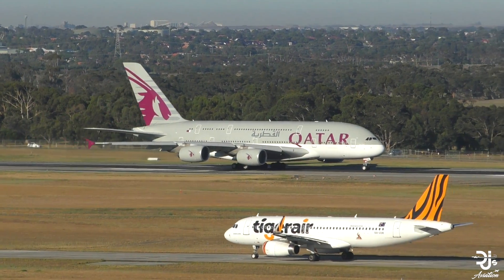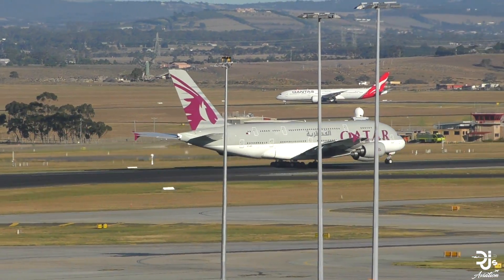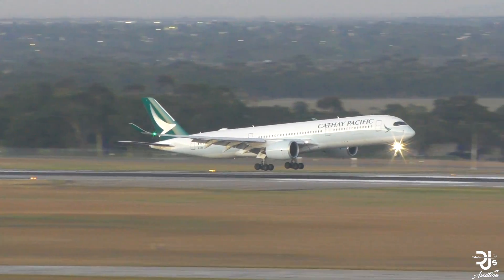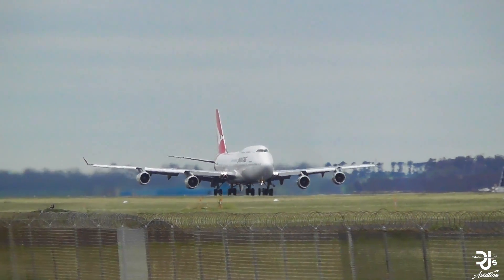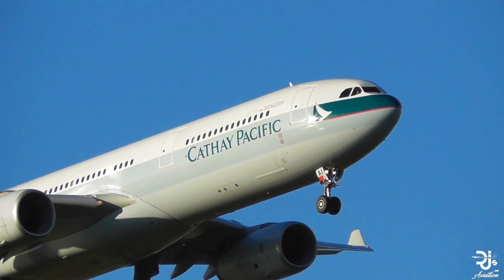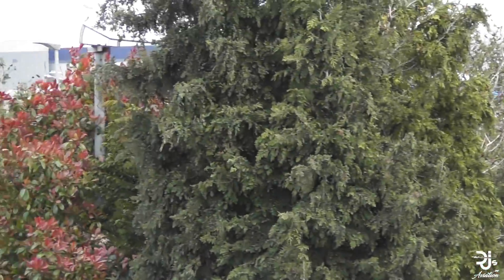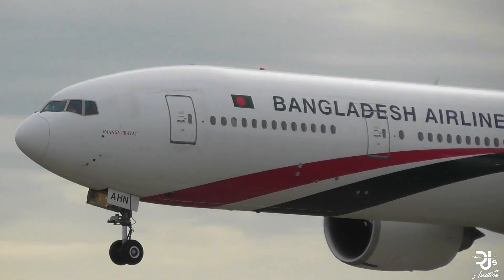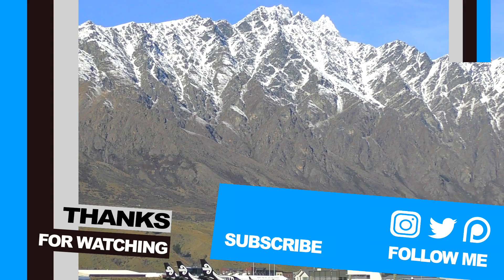WHAT IS AN AIRCRAFT LANDING SLOT?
What is an Aircraft Landing or Takeoff Slot at an Airport? In today's video I go in-depth with how the whole system came about and the pros and cons to slots as well.